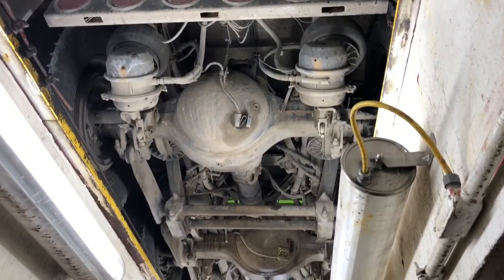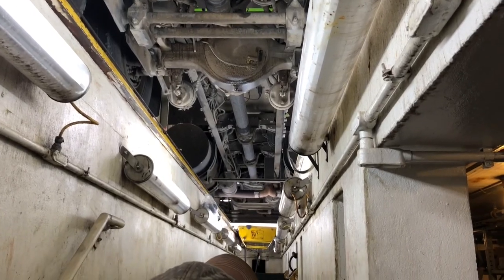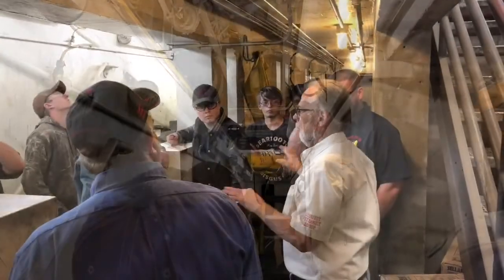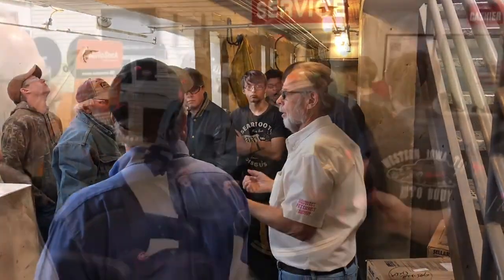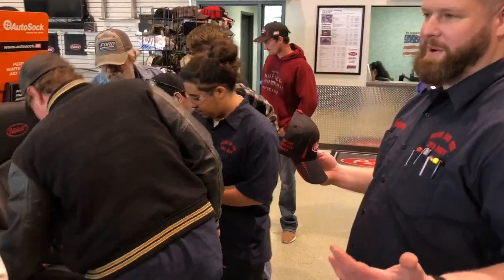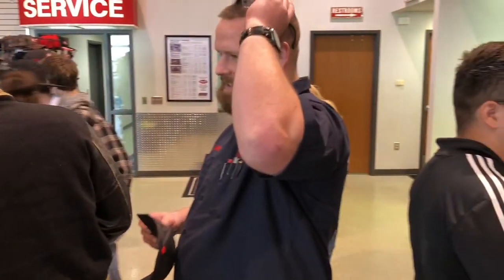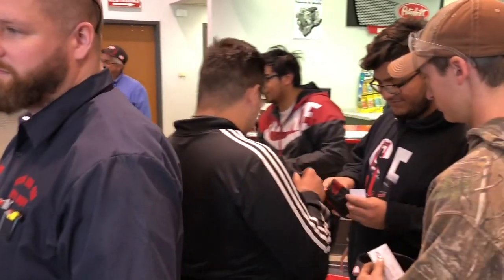Peterbilt of Sioux City hosts WITCC students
Peterbilt of Sioux City hosted students from Western Iowa Tech’s Auto Body program on May 11. Students toured the Service Department and Body Shop, and learned about careers with Midwest Peterbilt Group. (Video by Jackie Foster)